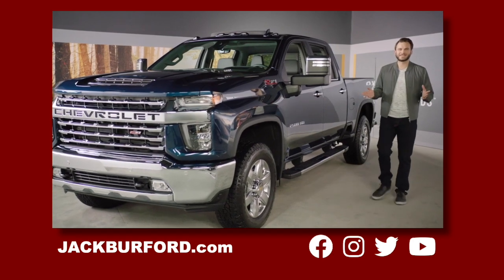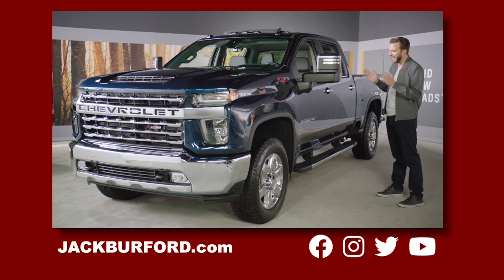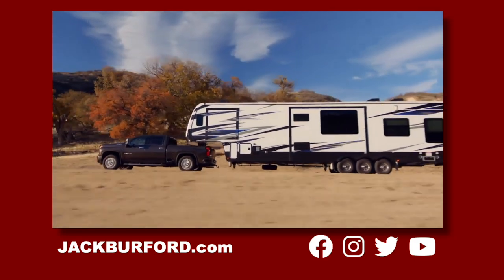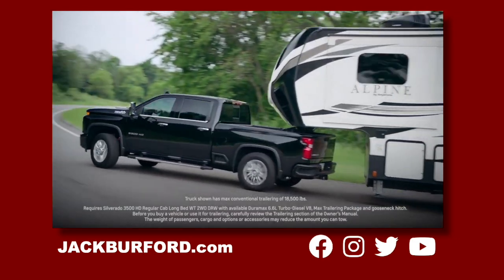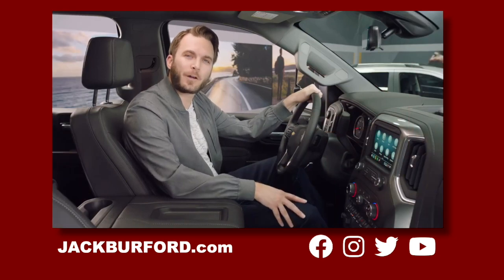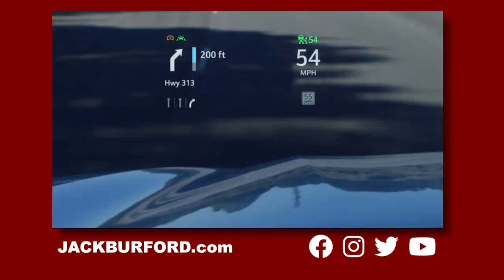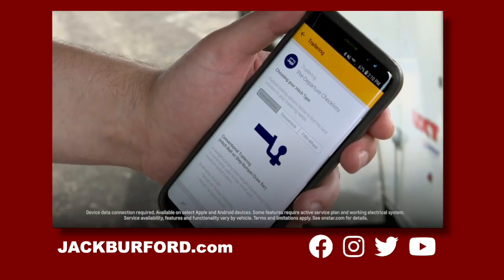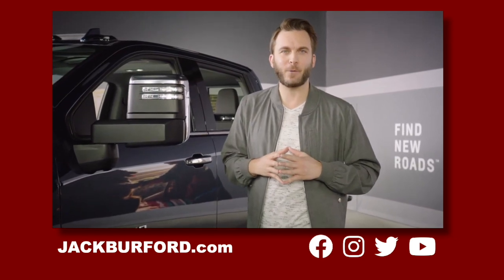The New Chevy Silverado - The Modern Everything Truck!